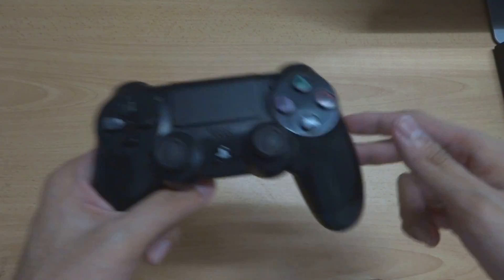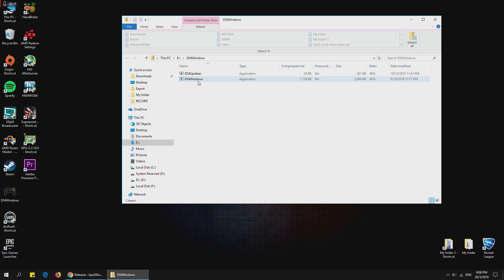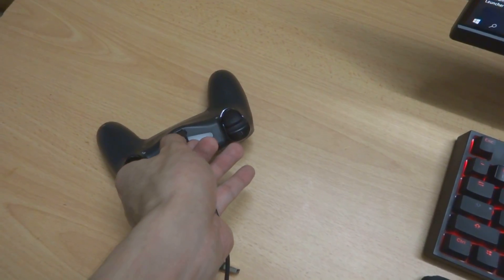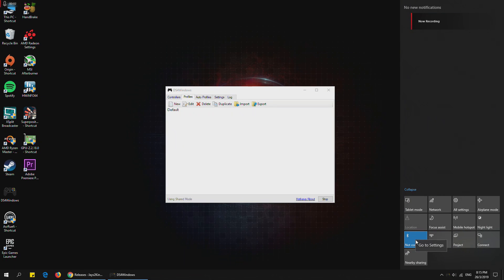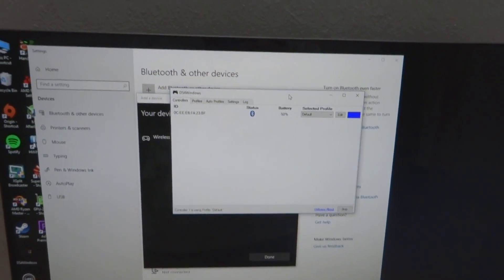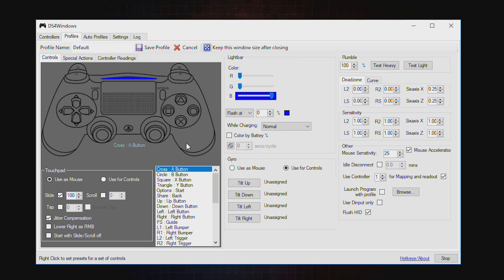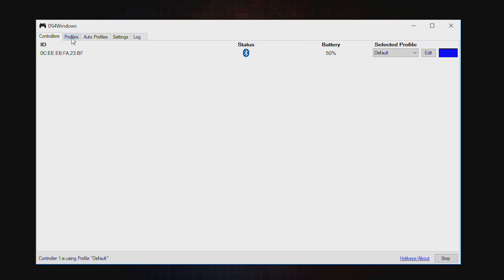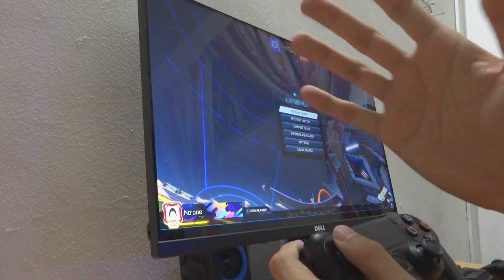How To: Connect PS4 Controller To PC (Wired & Bluetooth)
This video guides you the step by step on how to connect your PS4 controller to PC through wired or wireless (bluetooth).